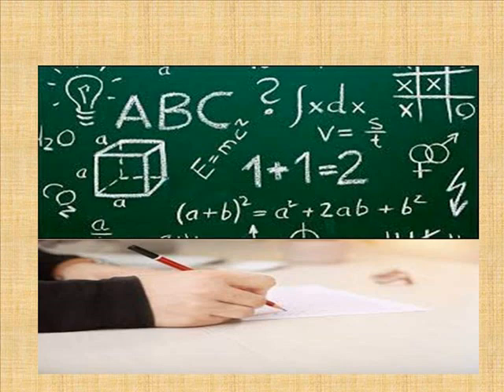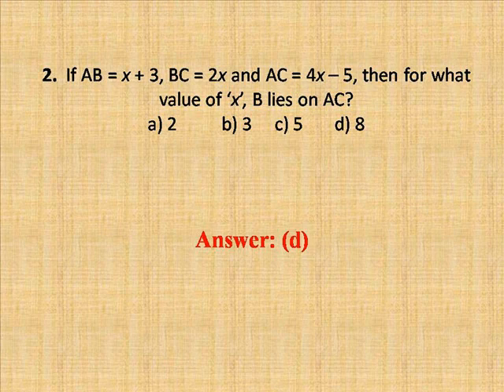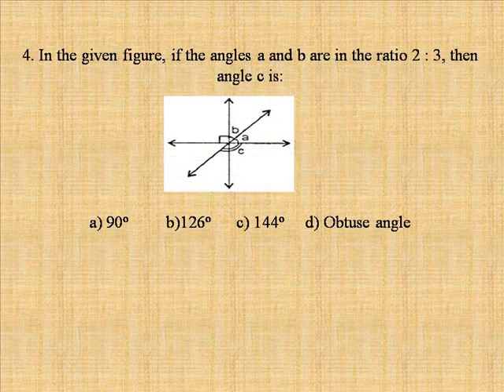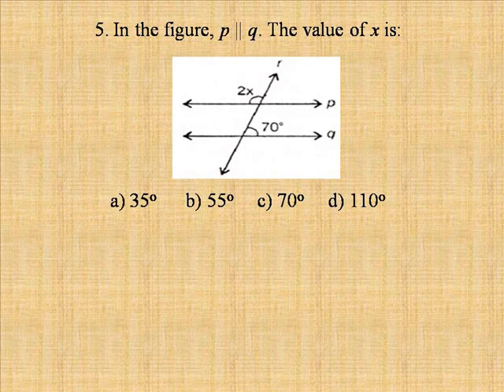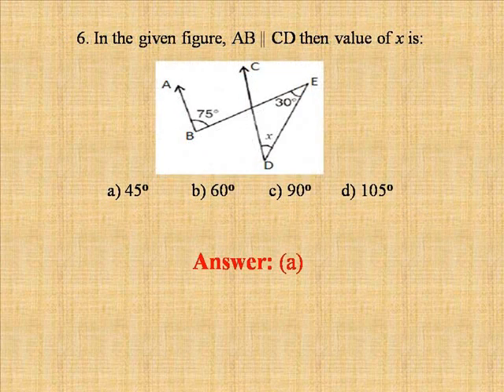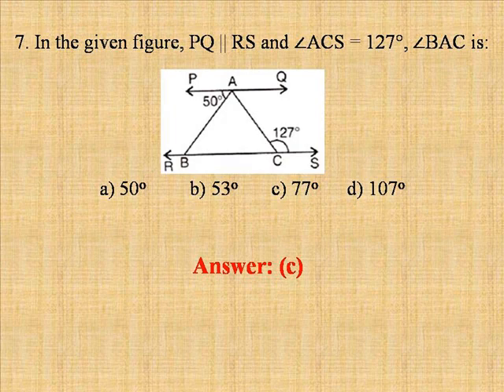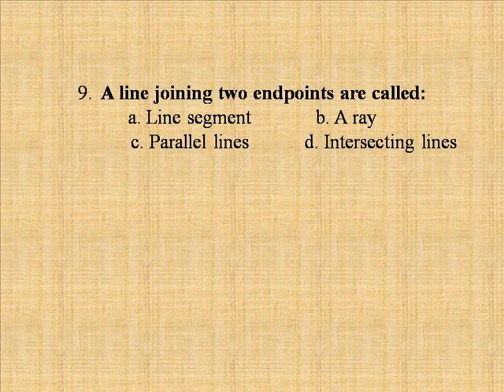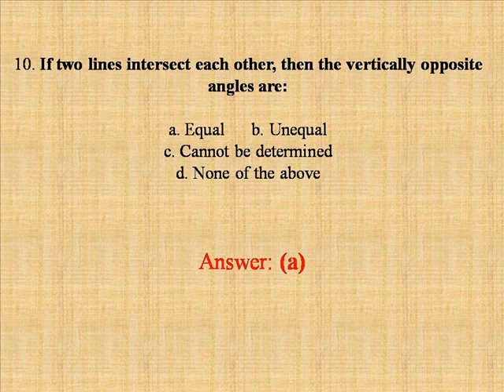MOST IMPORTANT MCQ AND SOLUTIONS FROM THE TOPIC LINES & ANGLES FOR CLASS 9 : CBSE/ICSE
In this video you will get the idea about the MCQ and solutions of LINES & ANGLES . Some examples and it's solutions also been discussed. This is like a class room video and you will learn about LINES& ANGLES and its solution . It will help you to understand the chapter and you can easily find the solution of any problems of AP.